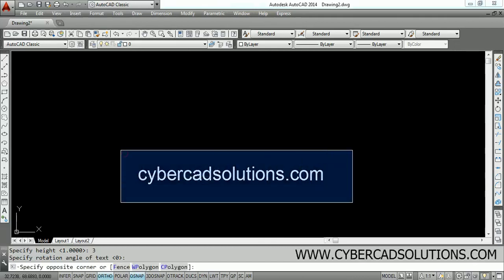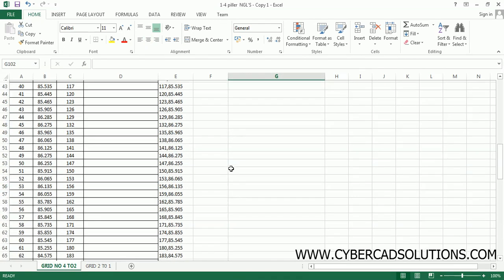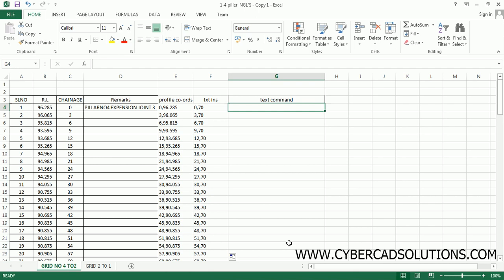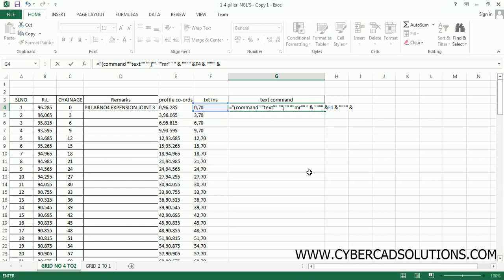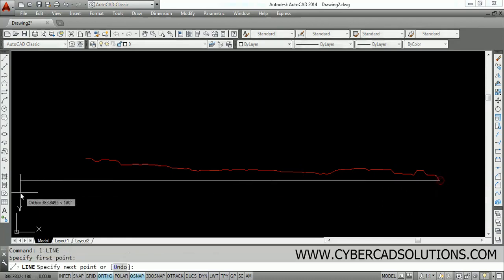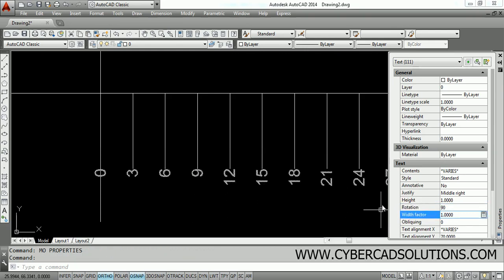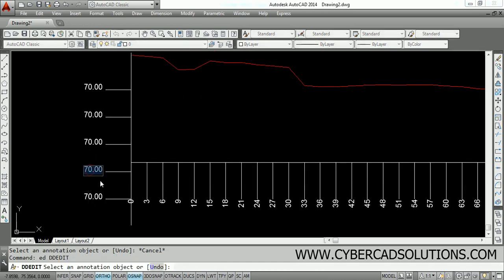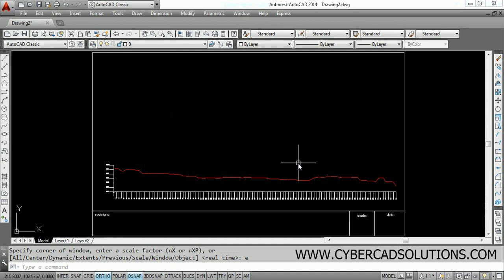How to Plot survey data from Excel to AutoCAD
In this session you will learn :
how to draw profile in AutoCAD by reading survey data from Excel